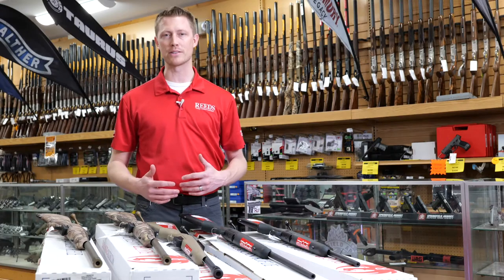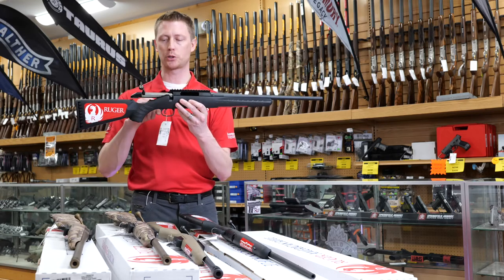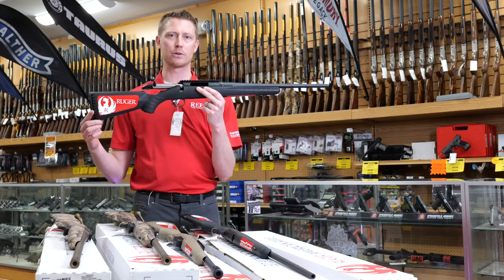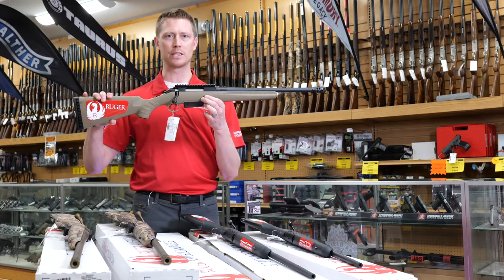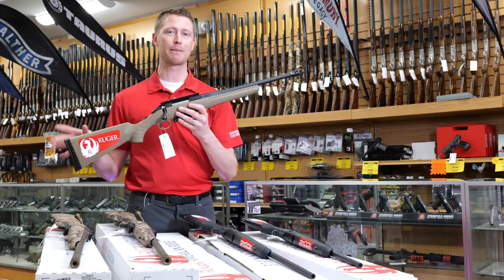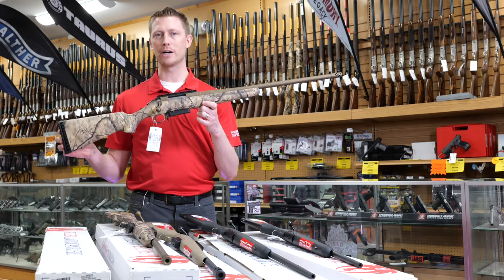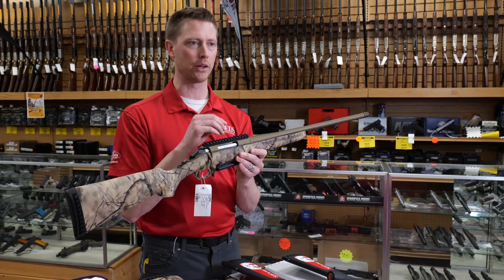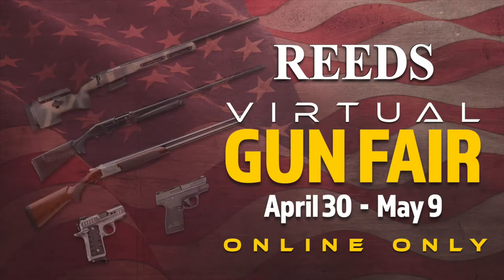Ruger American Rifles | Reed VGF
Looking at the Ruger American Rifles.